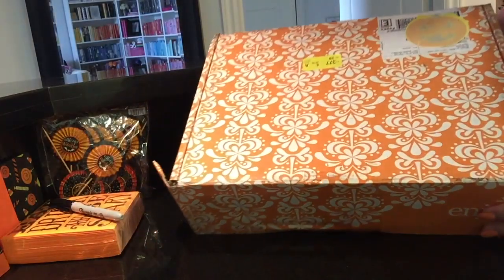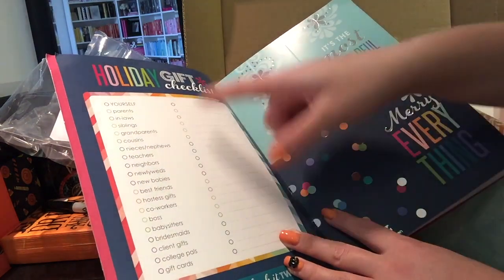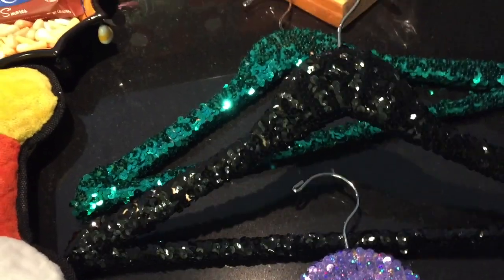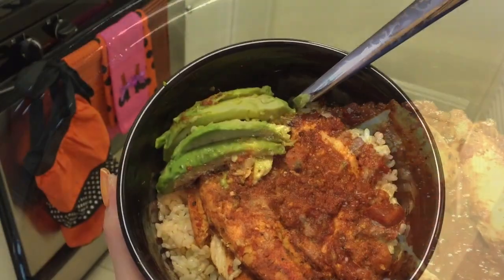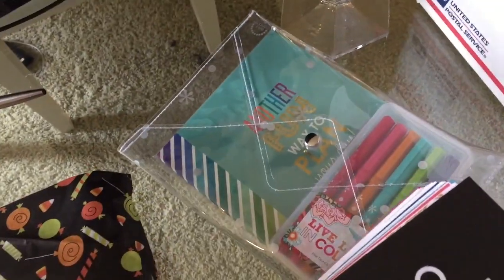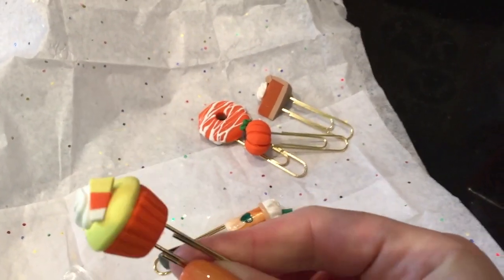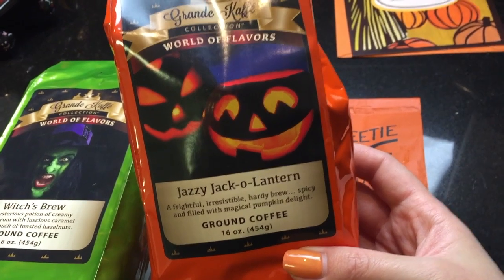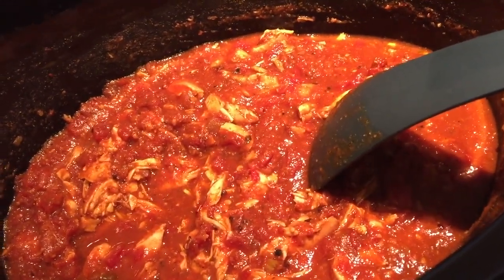Life In LA Week #9 - Skinny Kitchen!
THUMBS UP FOR WEEKLY LA VLOGS!

Paper & Glam Family,

Here's a look at my ninth week in LA featuring an unboxing of the latest from Erin Condren, a skinny kitchen crock pot cook with me (recipe below!), and lots of mail time hauls!

It always feels a little risky to share the everyday in between moments, if you're enjoying these vlogs please let me know with a thumbs up or a comment and I'll keep them coming!

Gratefully,
Lisamarie

♥ Fix It & Forget it
♥ As If - The Oral History of Clueless
♥ Emilee's Planner Clip Shop

{Skinny Southwest Chicken Recipe}

1.5 lbs. Frozen, Boneless, Skinless Chicken Breast
14.5 oz. Can Low-Sodium Diced Tomatoes with Green Chiles
1 Envelope Taco Seasoning
10ish oz Mild Salsa

1. Place chicken breasts in slow cooker.
2. Mix tomatoes, taco seasoning, and salsa together. Pour over chicken.
3. Cover & cook on low for 5 hours!

♥ P A P E R & G L A M B O OK C L U B
♥ P A P E R & G L A M P L A N N I N G